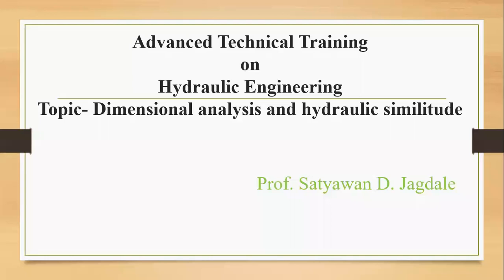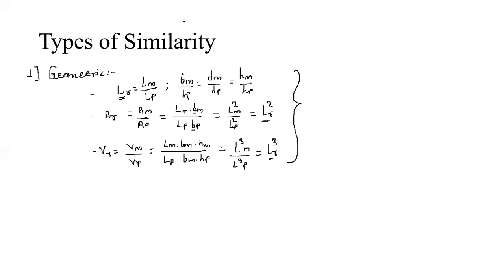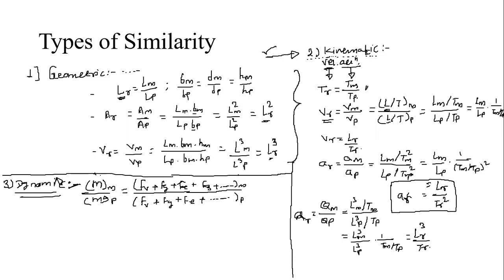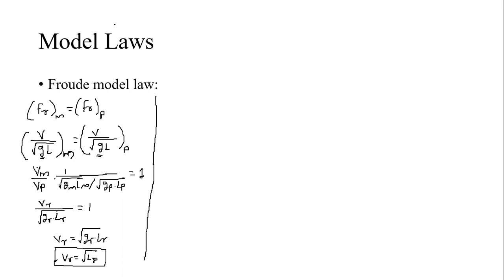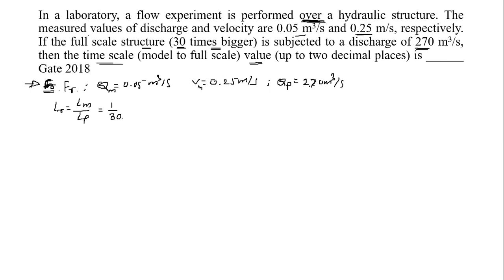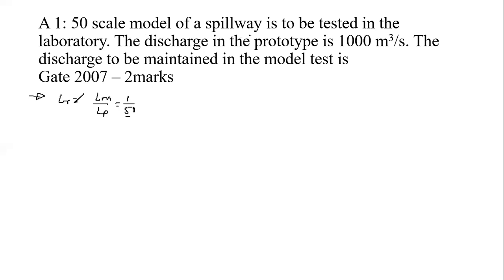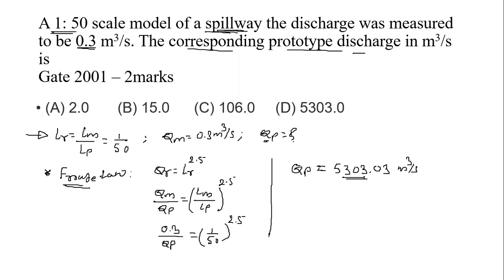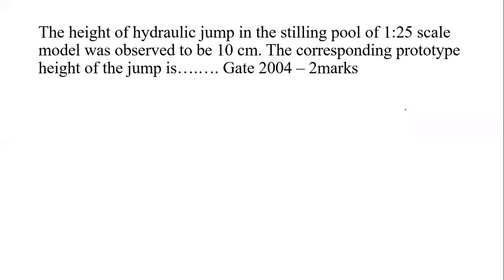ATT HE LECTR 1 Solution of Gate Questions of Dimensional Analysis and Hydraulic Similitude.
This lecture covers the Basics of Similarity and  Gate questions with their solution on Dimensional analysis - Hydraulic modelling and similitude of structures based on the Application of Reynold's and Froude Law.